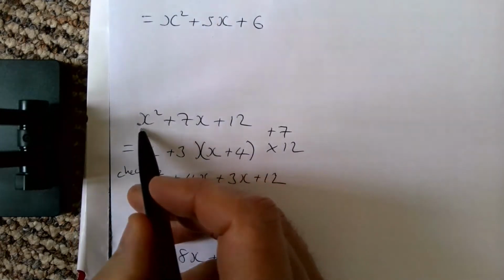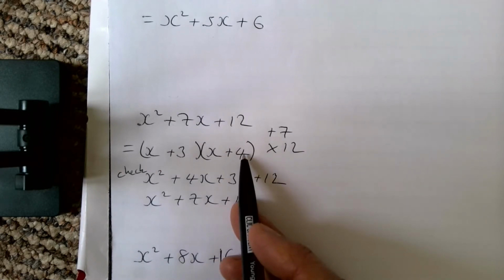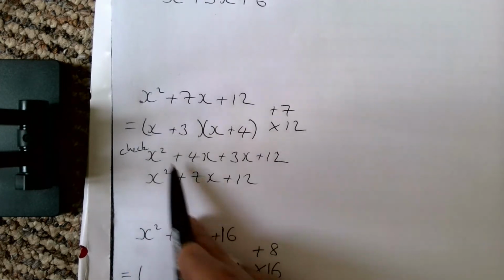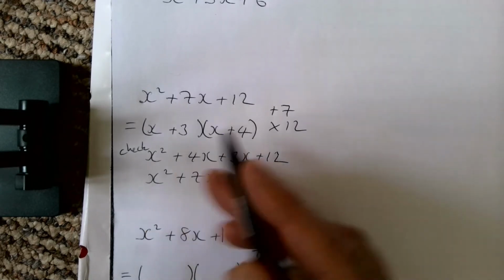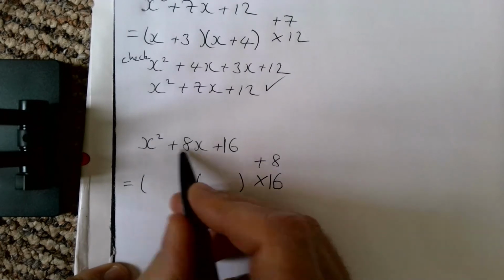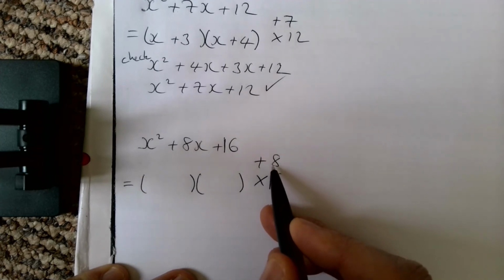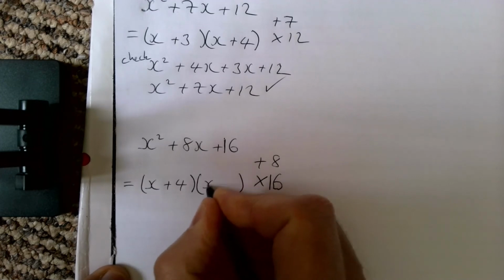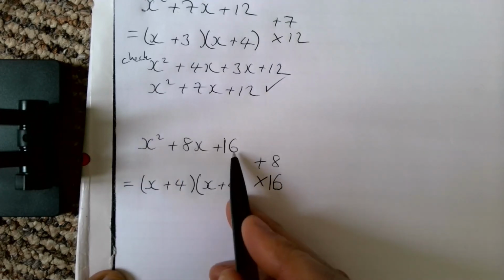CGS - yr10 - factorising simple quadratics